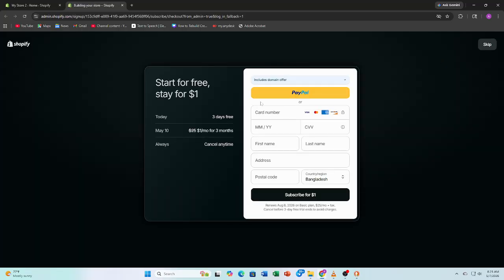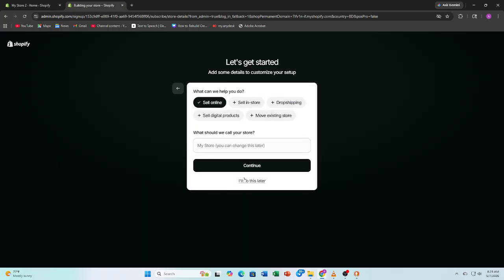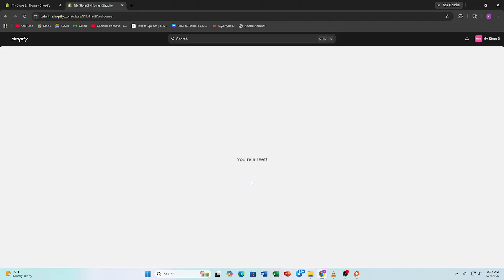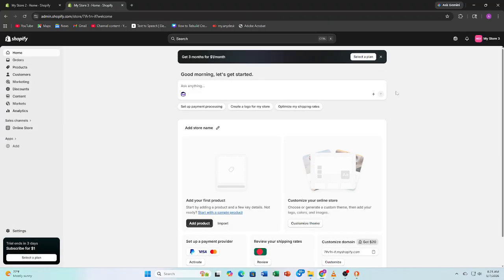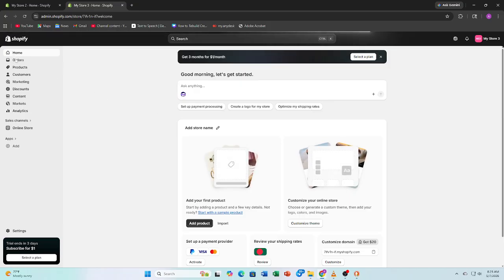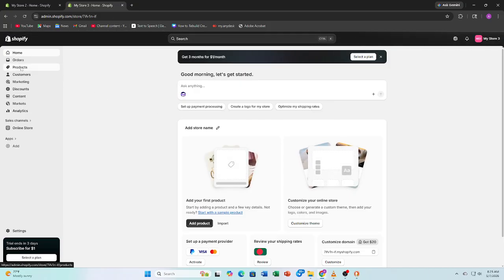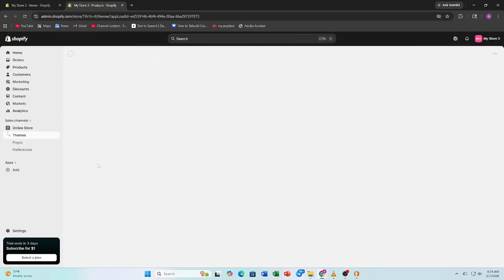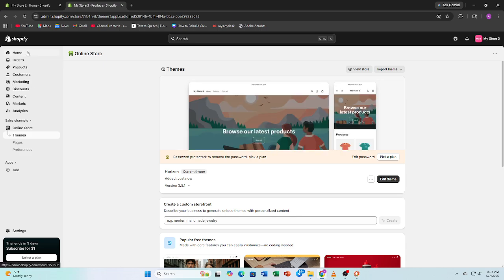How to Create Shopify Store Full Guide 2026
In this video, you’ll learn how to create an online store using Shopify
 in 2026. If you want to start an ecommerce business, sell products online, or launch your own brand, this step-by-step guide will help you build your Shopify store easily.

We will cover how to sign up, choose a store name, customize your theme, add products, set up payments, configure shipping, and launch your website. This tutorial is beginner-friendly and works for all major Shopify plans.

Whether you're starting a dropshipping business or selling your own products, Shopify makes it easy to create a professional online store without coding skills.